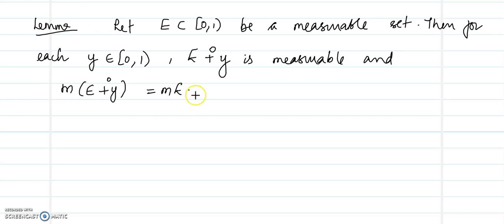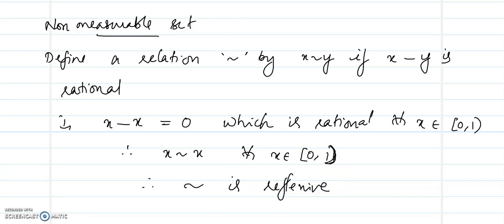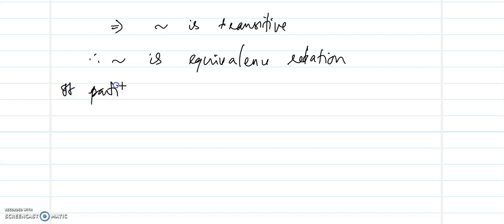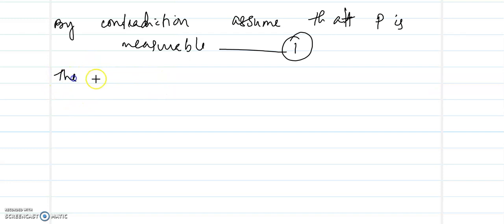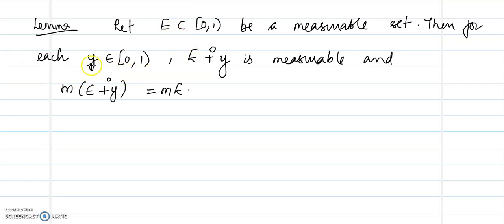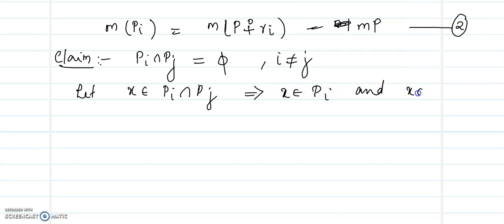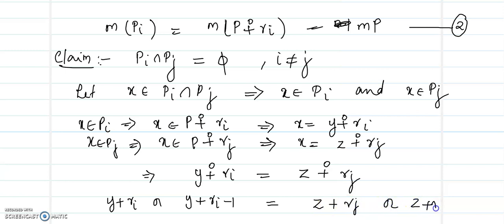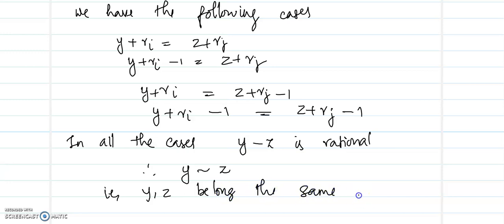measure theory & integration 17 part-1 ||MS